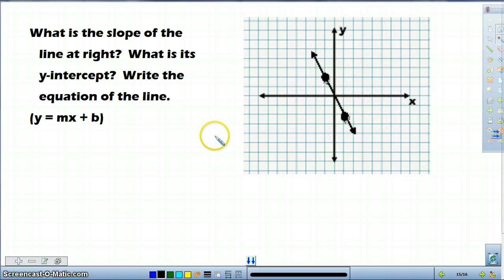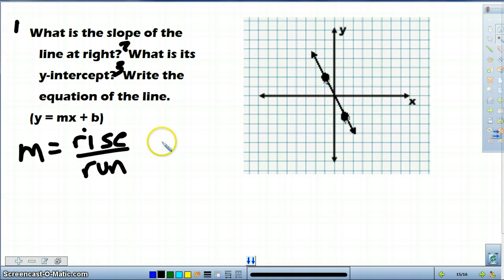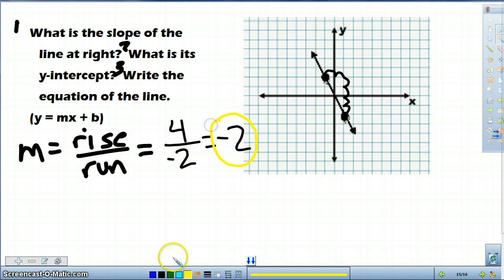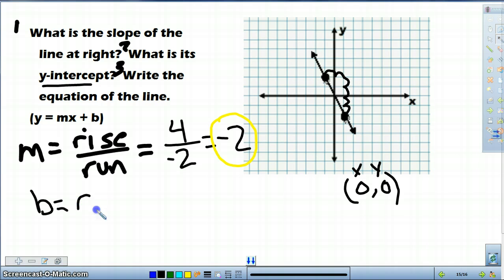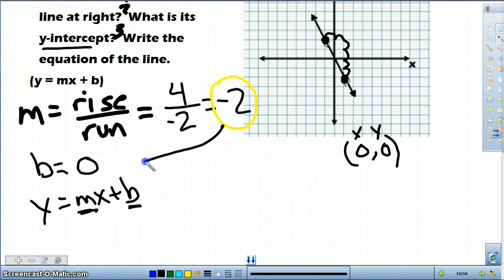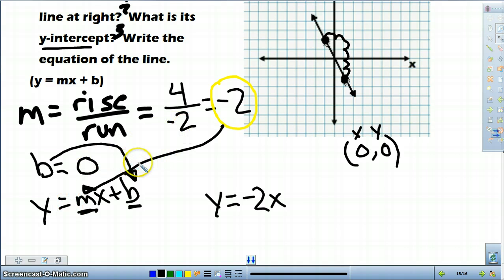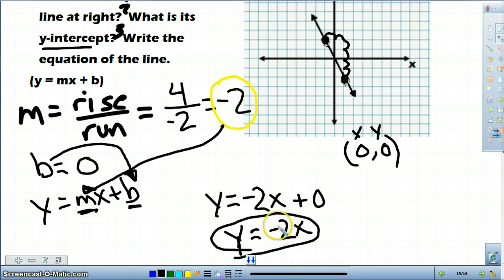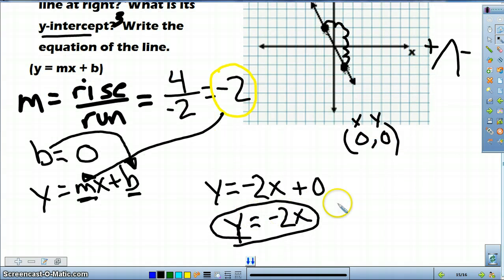The rest of Thanksgiving Extra Credit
Using a graph to find the equation of a line